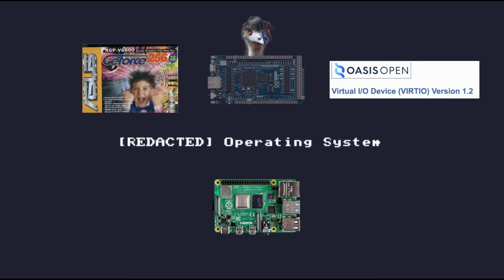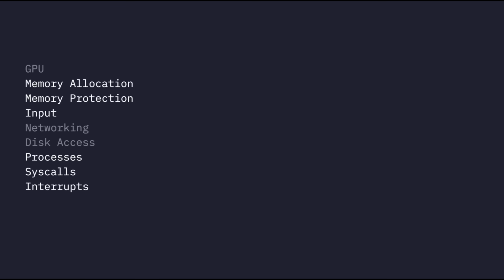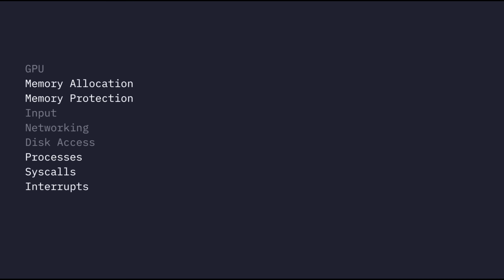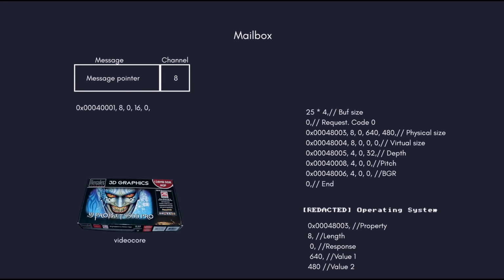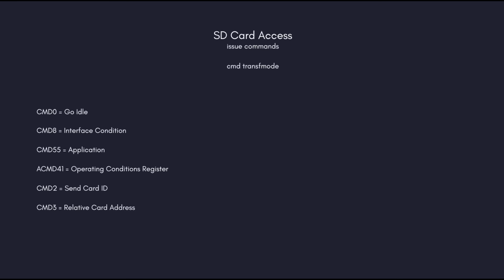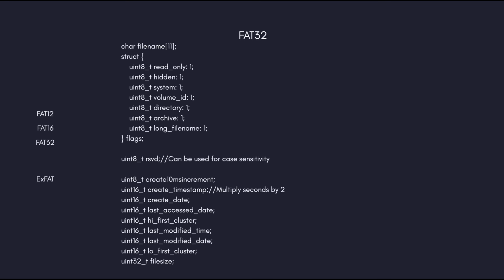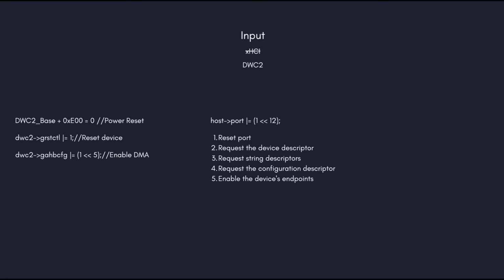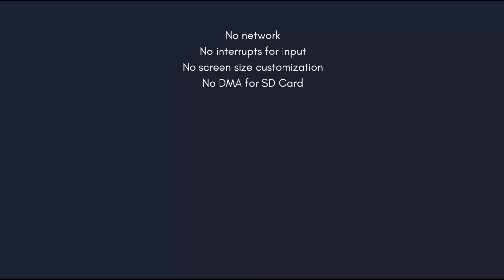Writing bare metal drivers for the Raspberry Pi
This time around, we're rewriting half the system to be compatible with the raspberry pi.
Forgot to mention it in the actual video, so it'll be in a comment + the next one, but the Circle project is an invaluable resource for any raspberry pi bare metal development